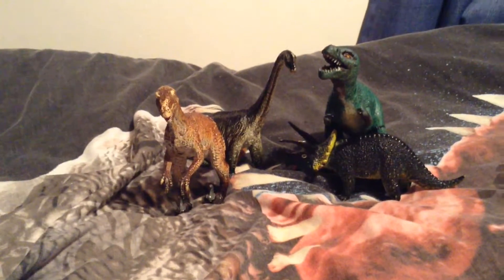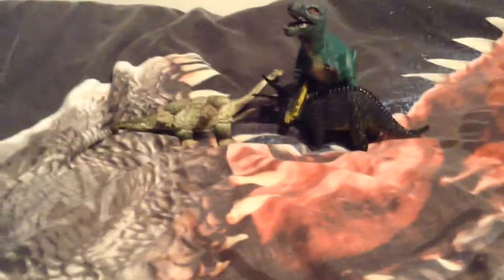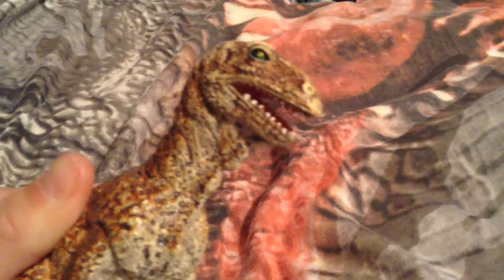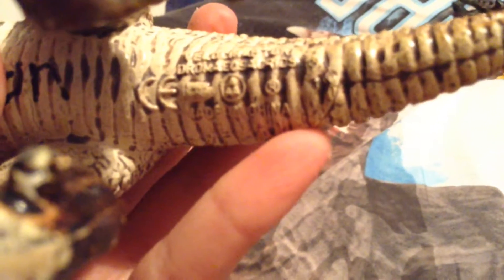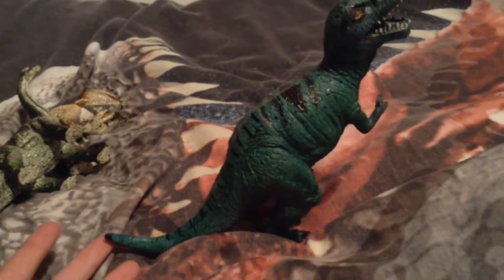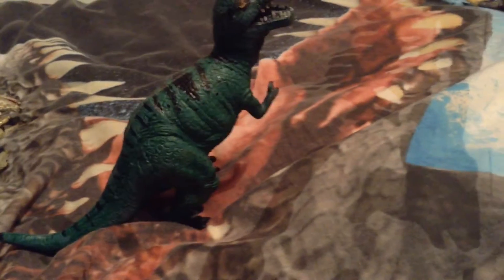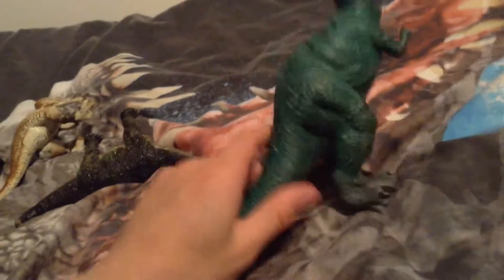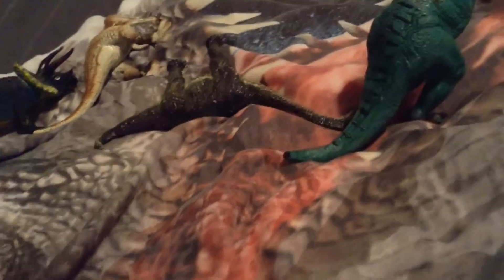Jurassic park cheap stand in/lookalike figurines! (Pt3)